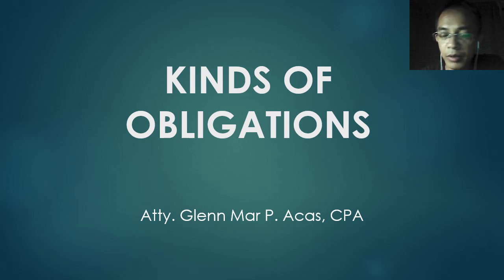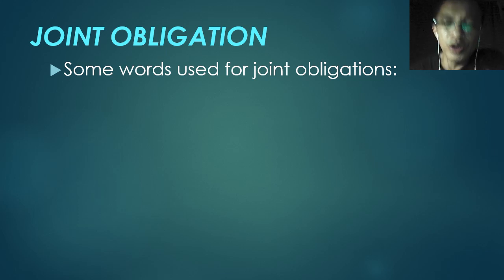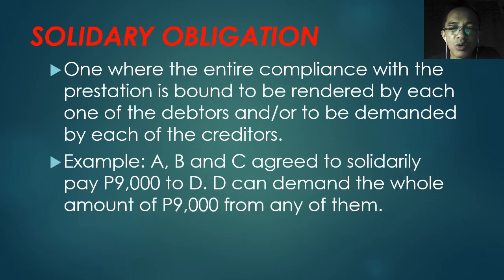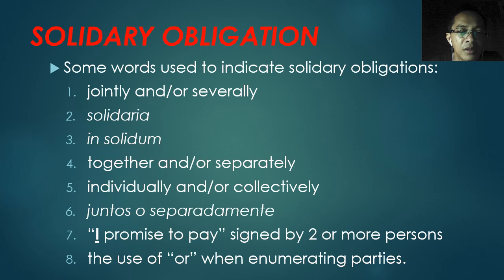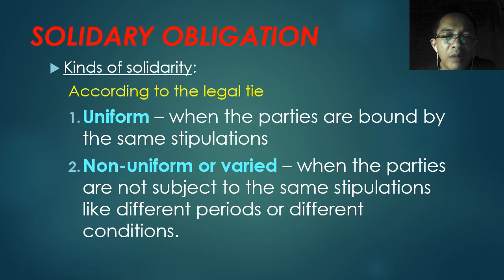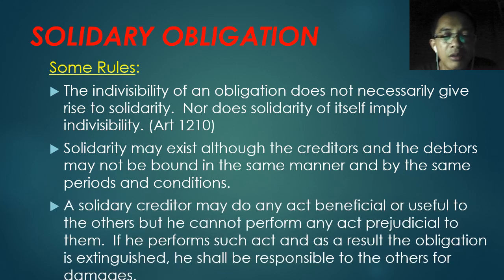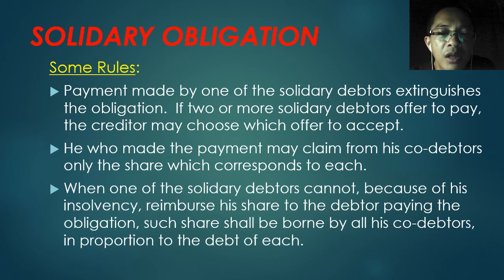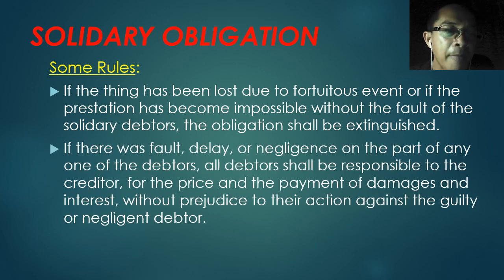06C Joint & Solidary Obligations